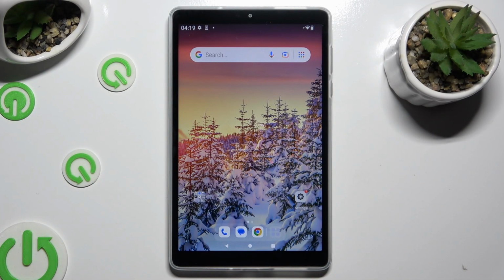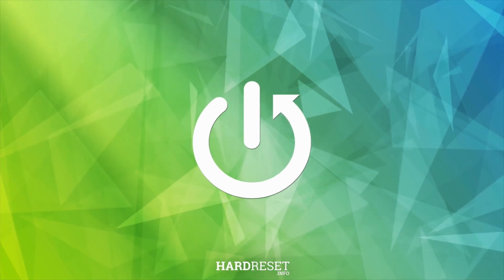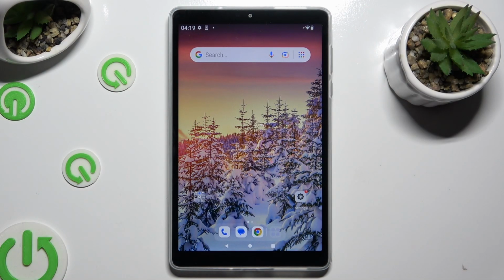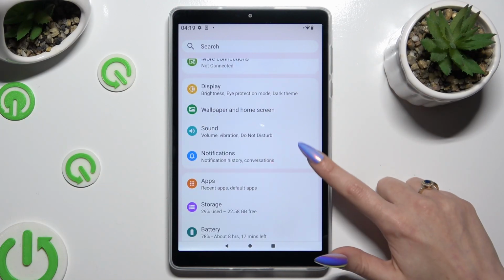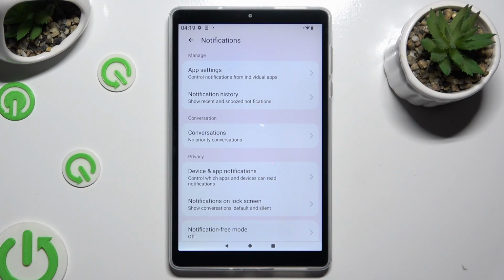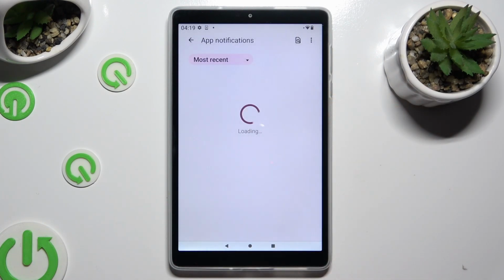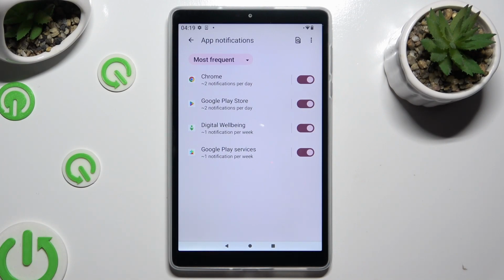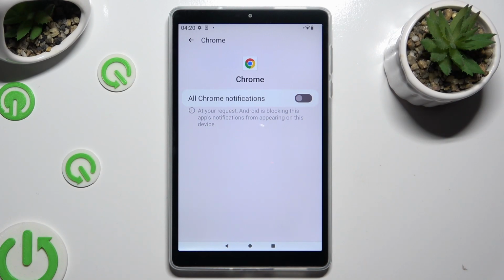How to Turn On/Off App Notifications on LENOVO Tab M8 4th Gen?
You will learn how to manage app notifications on your LENOVO Tab M8 4th Gen efficiently in this tutorial. You'll find out how to enable or disable notifications based on the needs of specific apps. As a result of following this guide, you will be able to toggle notifications on your LENOVO Tab M8 4th Gen in an easy and straightforward manner, which will help you streamline your notification experience and manage alerts more effectively.

Where can I find the app notification settings on the LENOVO Tab M8 4th Gen?
What are the benefits of managing app notifications on this device?
How do I turn off notifications for a specific app on the LENOVO Tab M8 4th Gen?
Can I customize notification settings for different apps individually?
Does the tutorial cover additional notification-related settings on the LENOVO Tab M8 4th Gen?